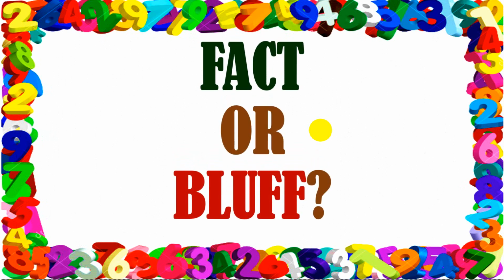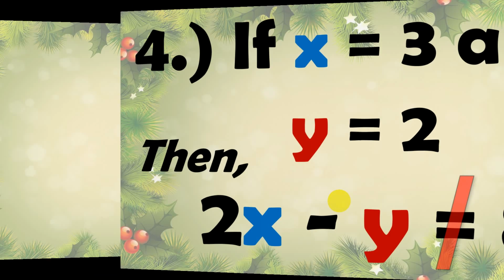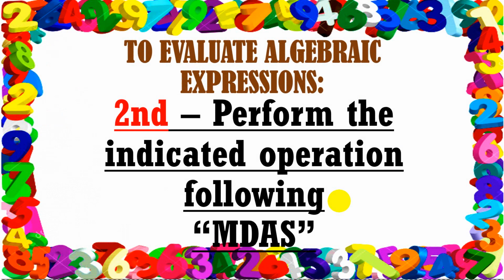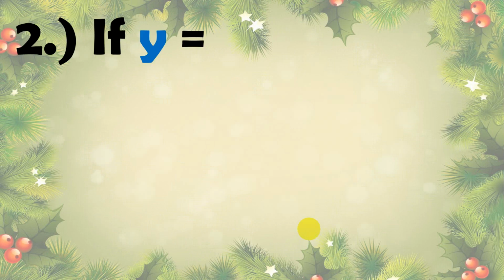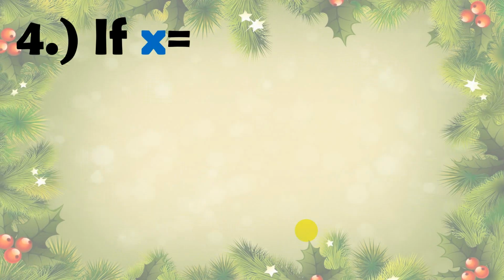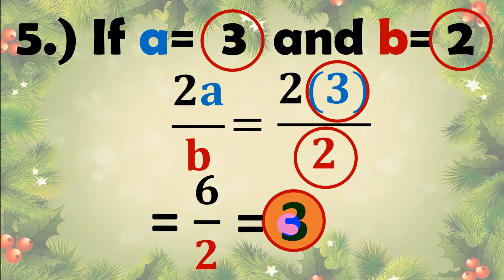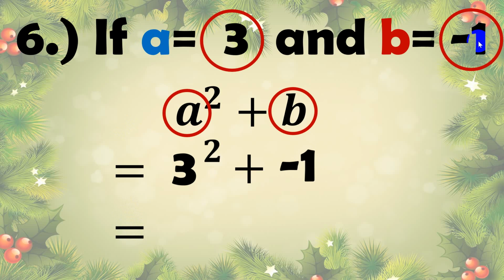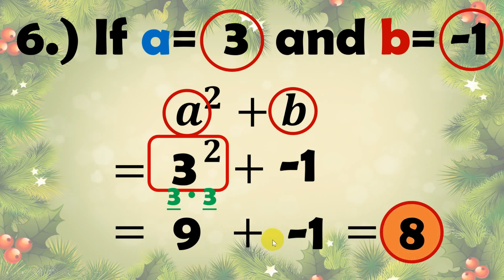EVALUATING ALGEBRAIC EXPRESSIONS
Favorite Math Life Lesson:⌚🧮📚

Suppose each letter of the alphabet is assigned from A to Z with 1 to 26. 🧐
K+N+O+W+L+E+D+G+E
and
H+A+R+D+W+O+R+K
will always FALL SHORT of
A+T+T+I+T+U+D+E.

Keep the ATTITUDE young ladies and gentlemen.  Enjoy watching! 😘